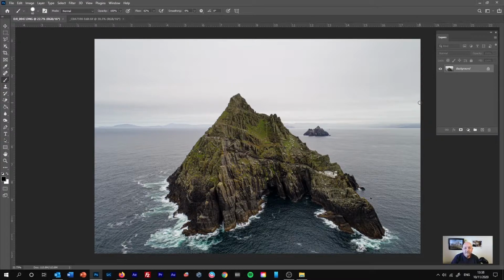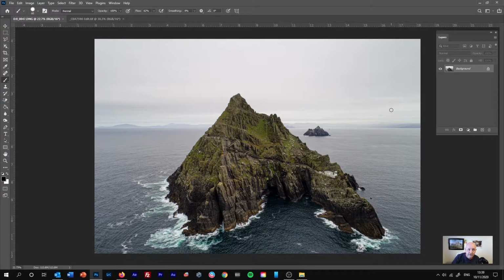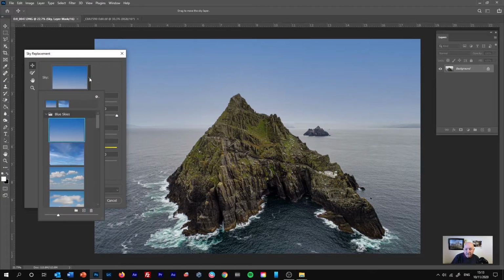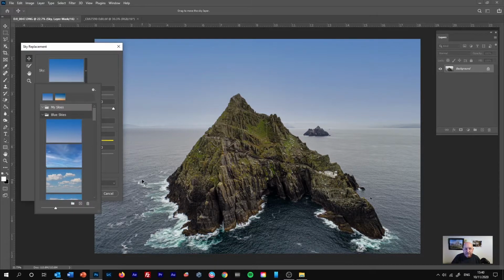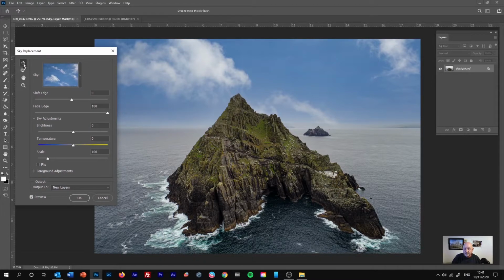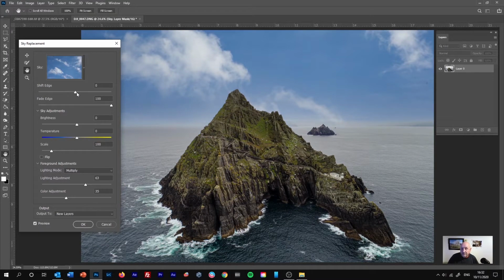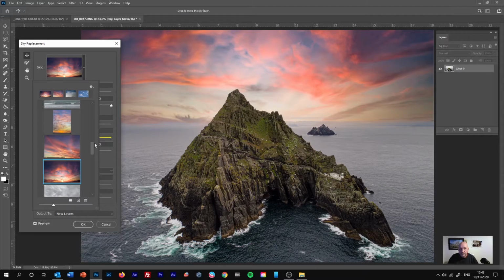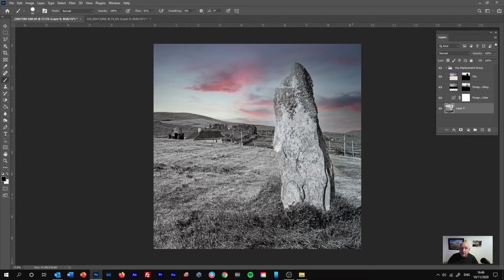SKY REPLACEMENT TOOL - PHOTOSHOP 2021: When and how to use it really well!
An overview of the new Sky Replacement tool in Adobe Photoshop CC 2021, version 22, launched October 2020. All you need to know to get started using the tool, including some unusual techniques for creating really different and eye-catching images.